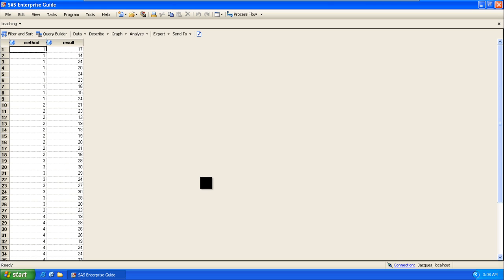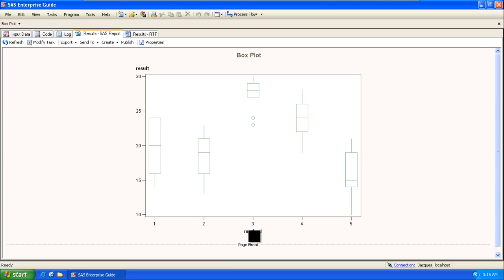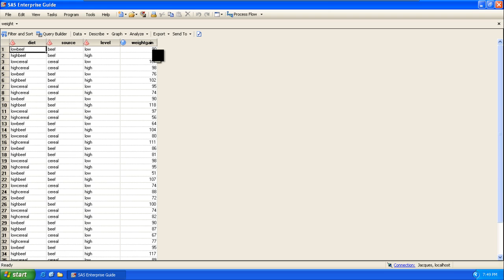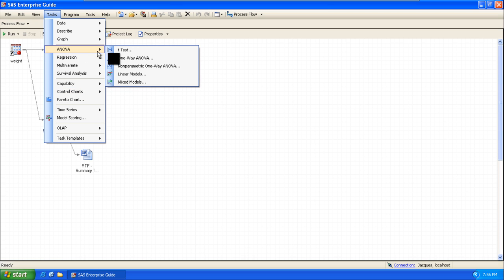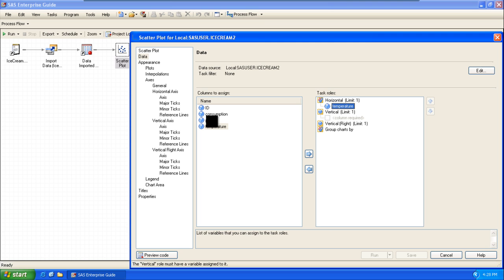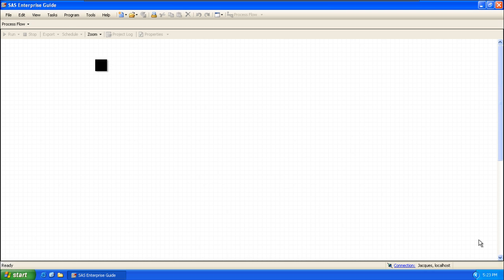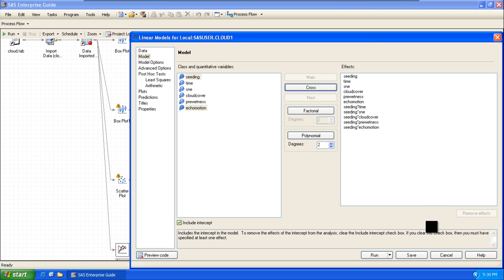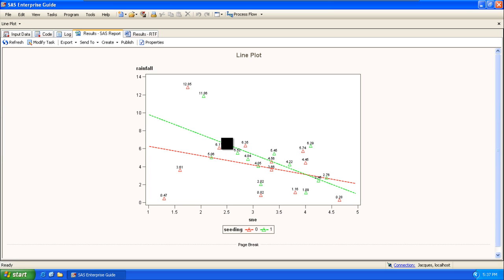SAS9 EG4.2 Video 5 ANOVA and Linear regression